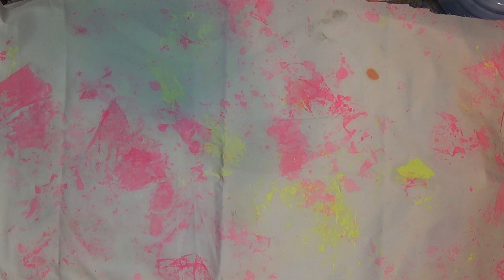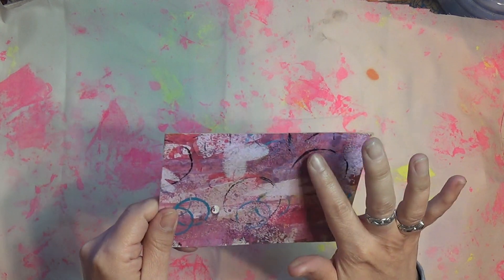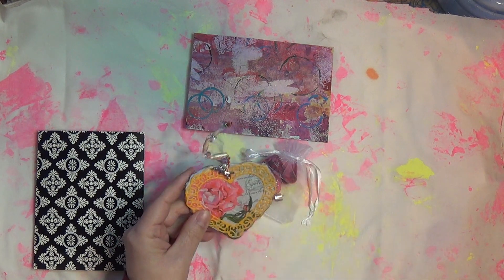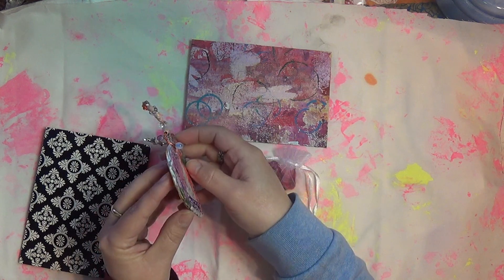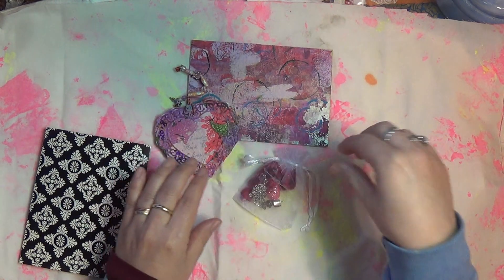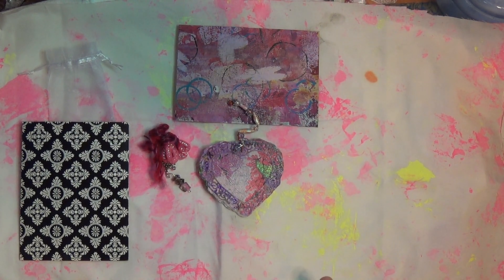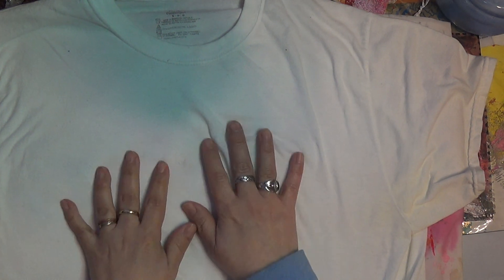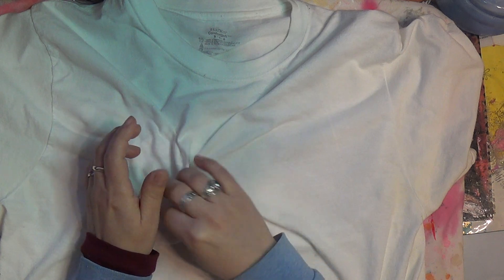🐦🐦🐦 Creative Birdie Mail 🐦🐦🐦